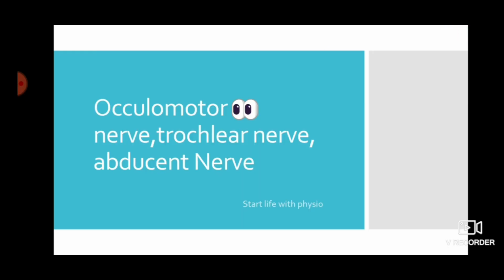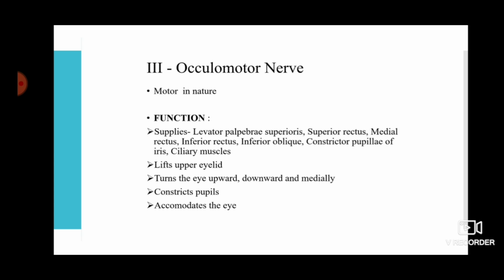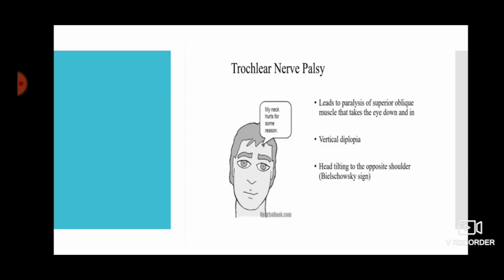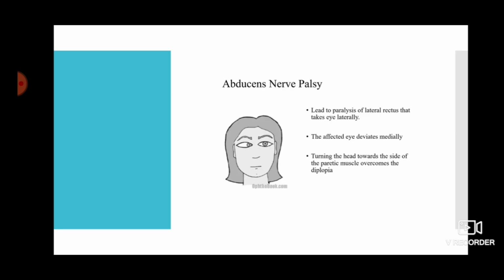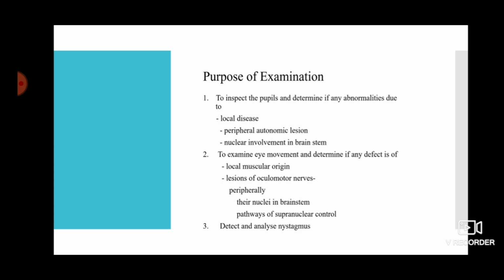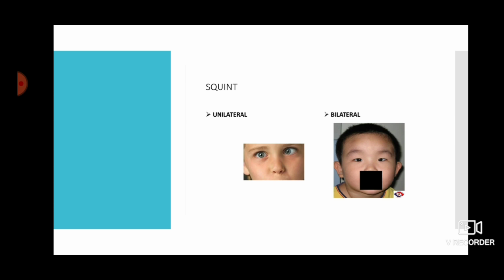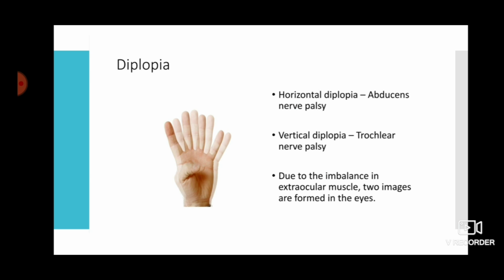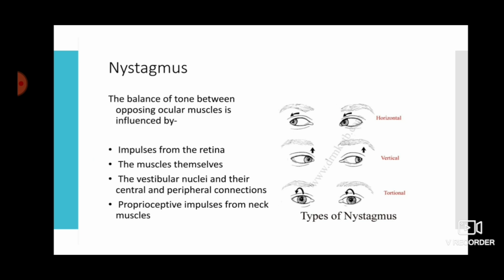Cranial nerve examination part 3| Occulomotor, Trochlear and Abducent Nerve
Hello 👋 guys welcome to
💥💫Start life with physio 💥💫

This video 📹 is a part 3 of Cranial nerve examination.

This video contains Occulomotor nerve (CN3) ,Trochlear nerve (CN4)  and Abducent Nerve (CN6)

For other cranial nerves plz go through other videos available on my channel